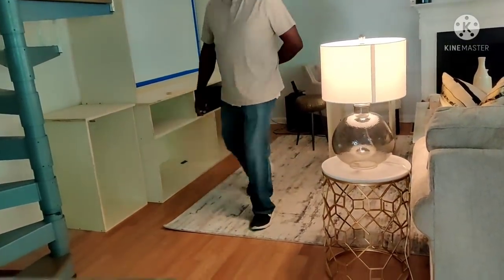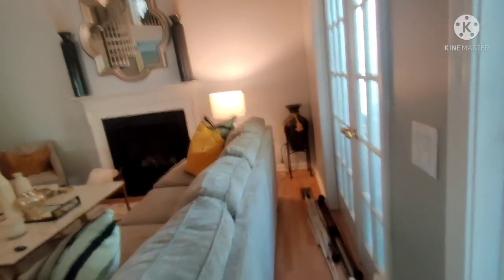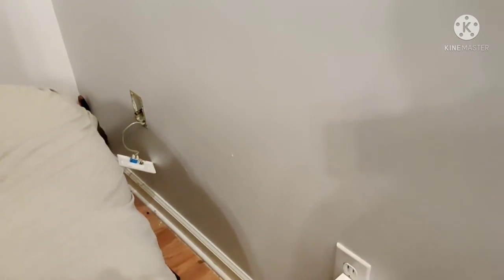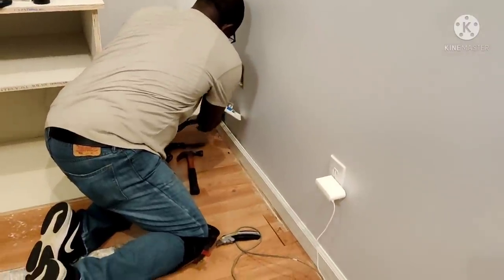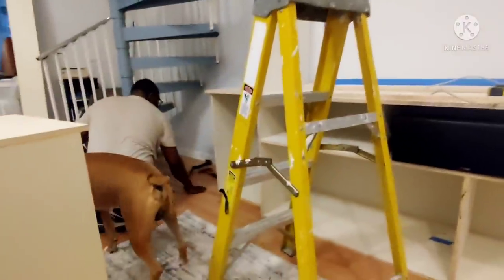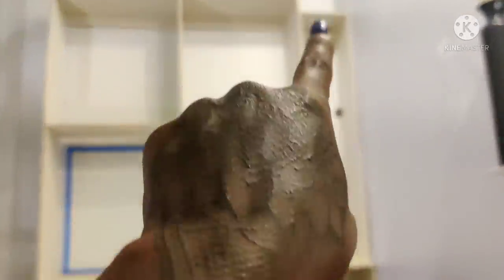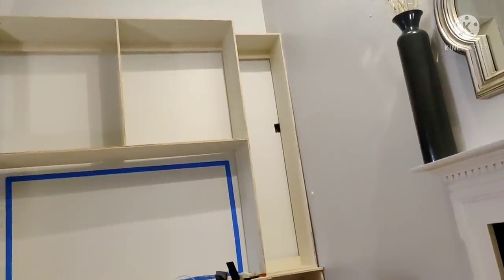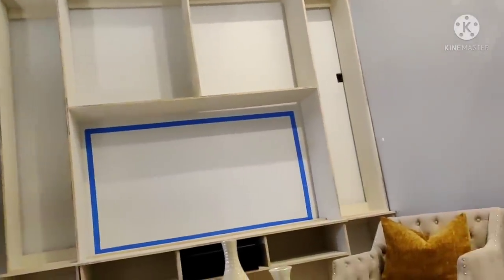More Massive DIY Bookshelf Completed || Spiral Staircase Project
Heyyyy beautiful family heads up Hugh mark downs in the Etsy store

THE STORE IS BACK OPEN

PINTEREST: SHARON SHE SO FABULOUS
TIKTOC : @SHARON_46_